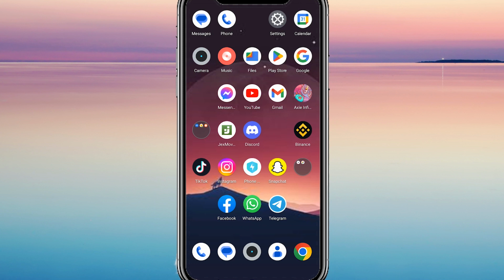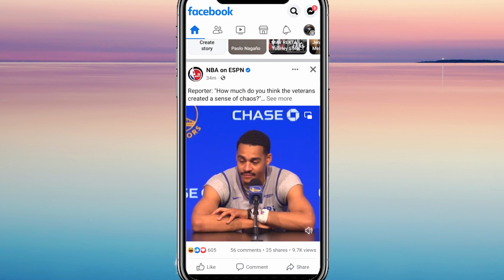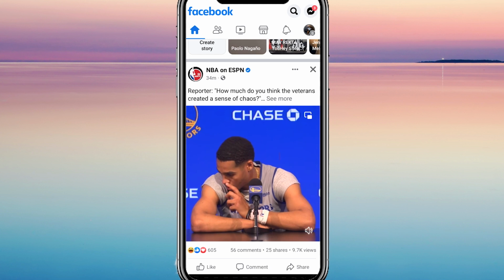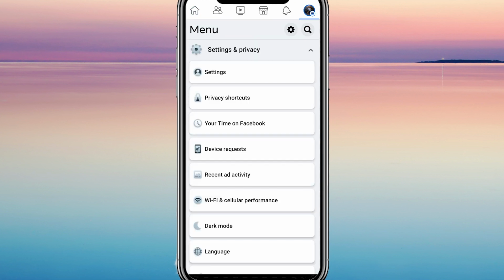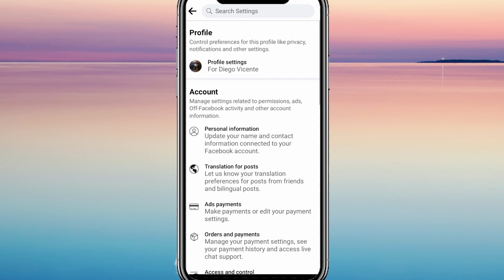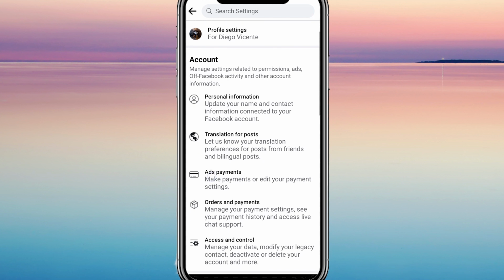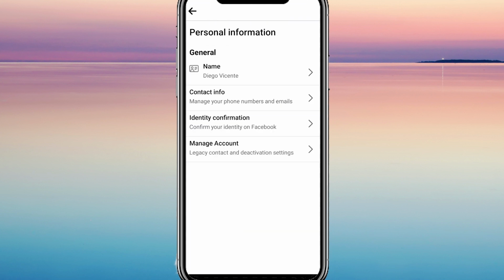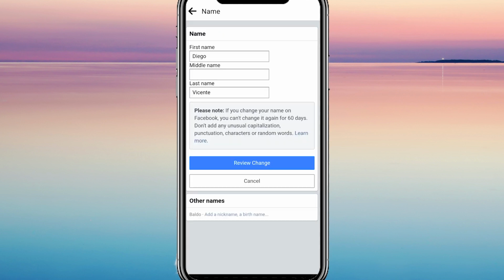How To Change Name On Facebook 2023 updated!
Today we from The Tech Mentor team will show you the 2023 updated version of, How To Change Name On Facebook